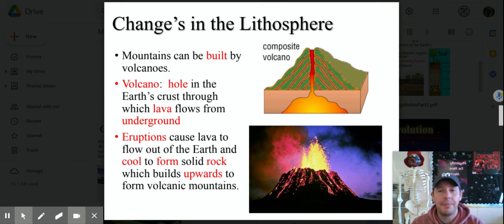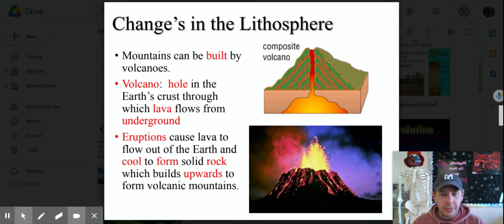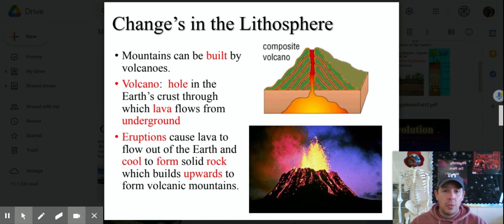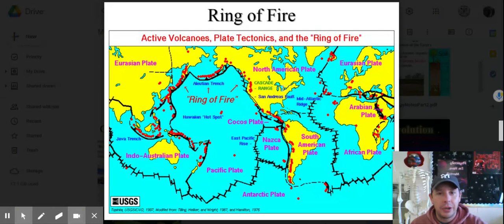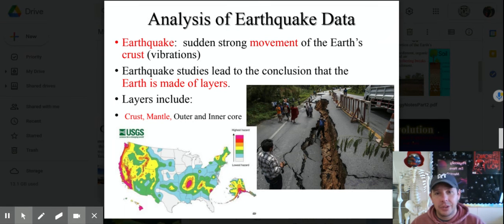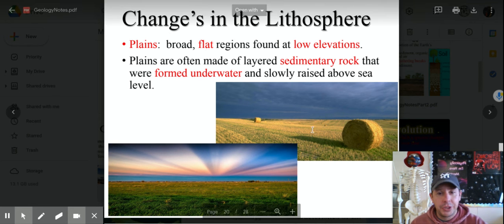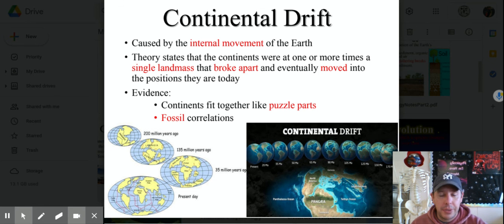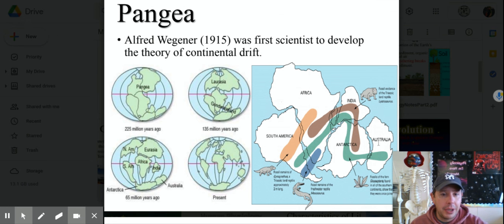Lithosphere Changes and Continental Drift